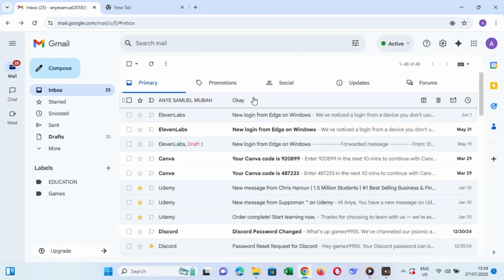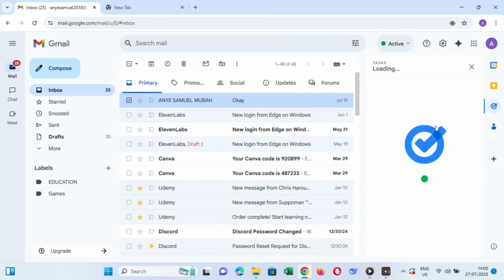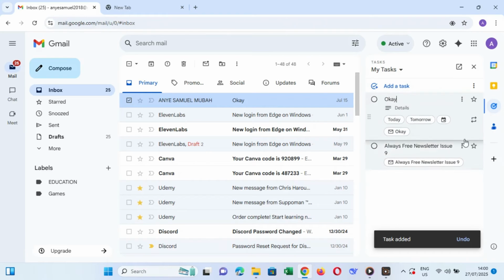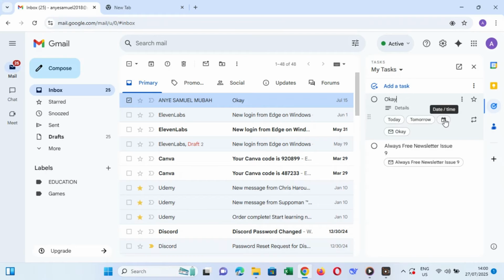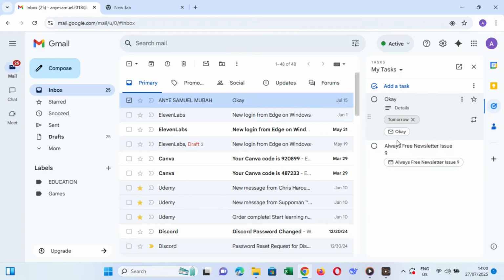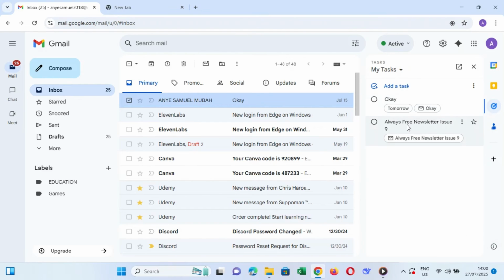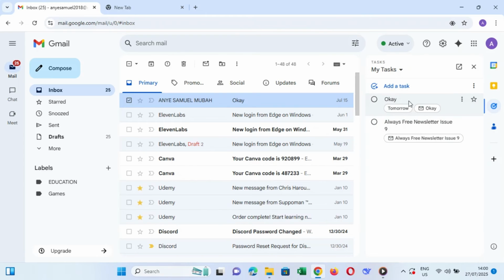How to Add Reminder Emails in Gmail Using Google Tasks ⏰📧 | Full Guide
Want to never forget important emails again? In this tutorial, I’ll show you how to add reminder emails in Gmail using Google Tasks on desktop. This method helps you stay organized and follow up on key messages effortlessly.

🔔 In this video, you’ll learn:

How to open Google Tasks from Gmail

How to create a task linked to an email

How to set a reminder date and time

How to manage and check your reminders easily

Boost your email productivity and stay on top of your inbox!